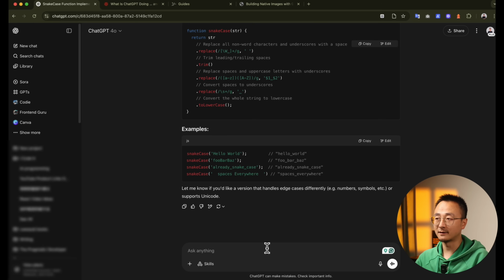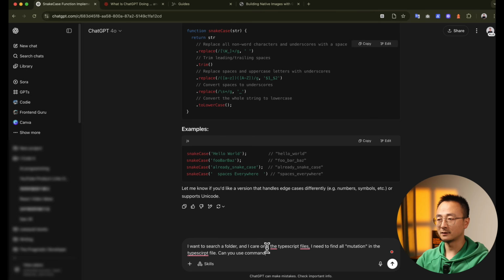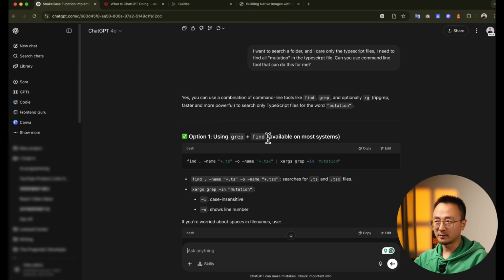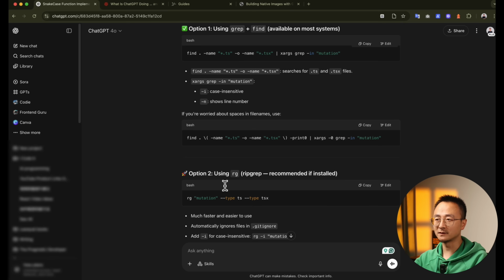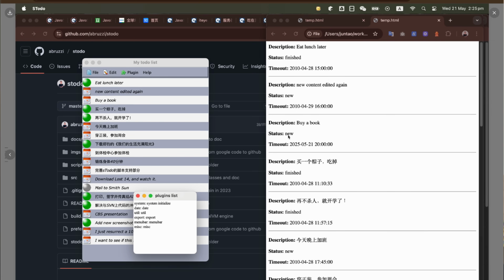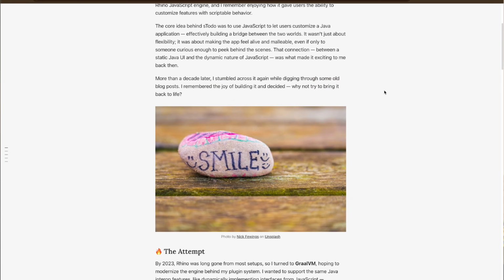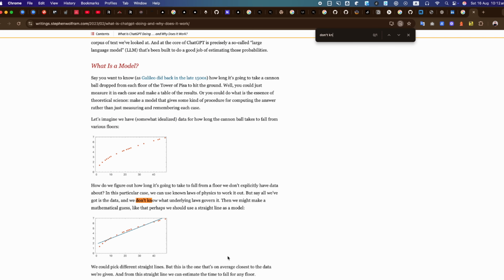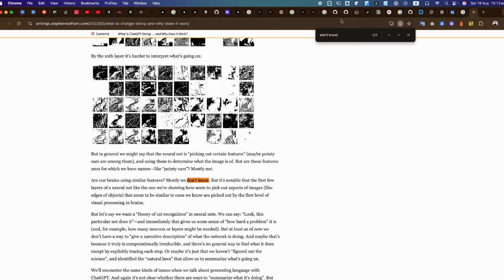Does AI Really Make You a 10x Developer?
In this video, I share how I actually use AI tools like ChatGPT in my daily development work — when it helps, when it quietly fails, and when it completely wastes my time.

You’ll see:

- Where AI shines — small, well-defined tasks like string manipulation, grep commands, or quick boilerplate
- Where AI gives you 80% of the solution — but still needs your experience to fix or refine
- And where it falls short — like refactoring entire features or making design decisions for you
- I’ll also share insights from Stephen Wolfram’s writing on how ChatGPT actually works — and why understanding that helps explain both the magic and the failure cases.

This isn’t a hype piece or a rejection of AI — just a practical look at what it’s good for, what it’s not, and how to use it like a power tool (not a miracle).

What kinds of dev tasks has AI helped you with?
Where has it surprised or failed you?